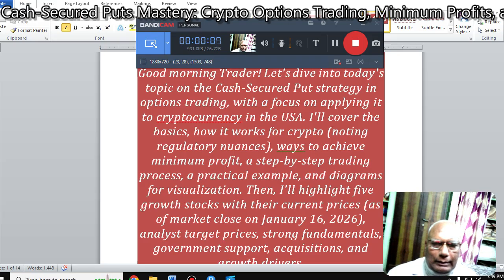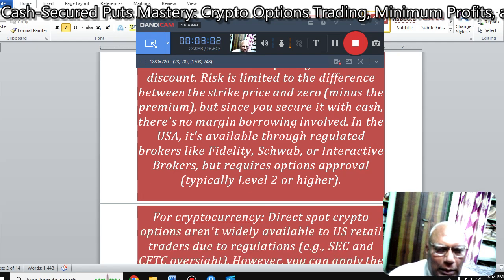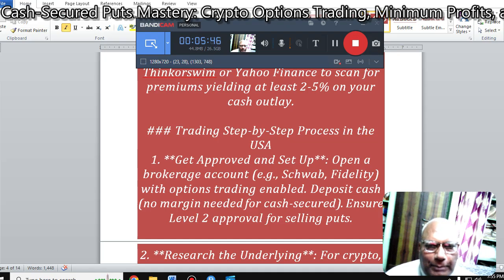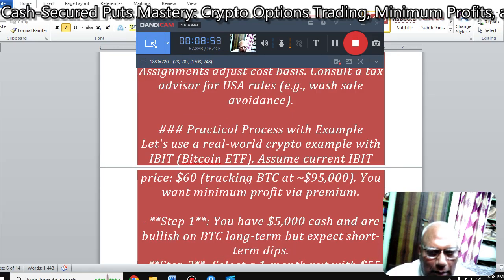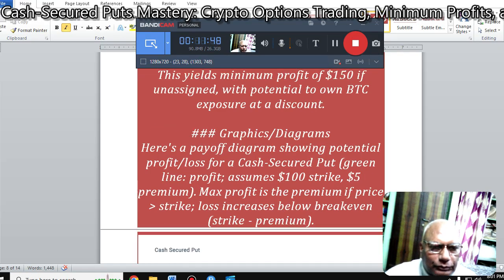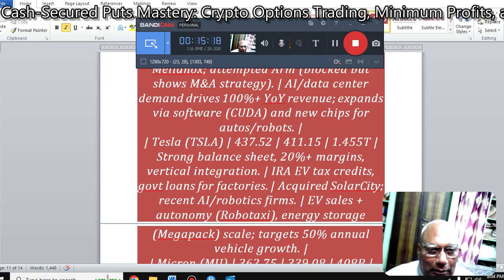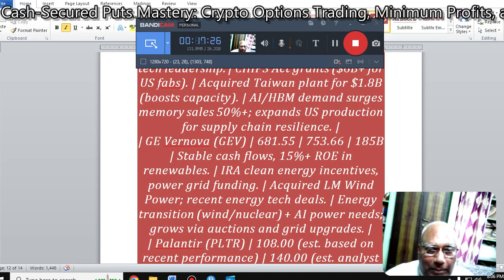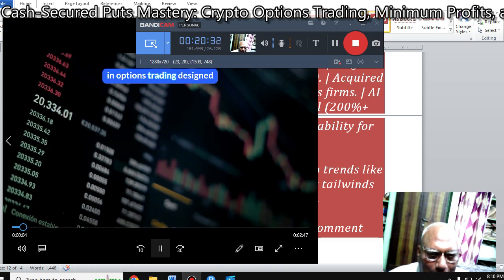Cash-Secured Puts Crypto Options Trading, Minimum Profits, and Top 5 Growth Stocks for 2026 Success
Good morning Trader! Let's dive into today's topic on the Cash-Secured Put strategy in options trading, with a focus on applying it to cryptocurrency in the USA. I'll cover the basics, how it works for crypto (noting regulatory nuances), ways to achieve minimum profit, a step-by-step trading process, a practical example, and diagrams for visualization. Then, I'll highlight five growth stocks with their current prices (as of market close on January 16, 2026), analyst target prices, strong fundamentals, government support, acquisitions, and growth drivers.
### Cash-Secured Put Strategy Overview
A Cash-Secured Put is a conservative, income-generating options strategy where you sell (write) a put option on an underlying asset while setting aside enough cash to purchase the asset if the option is exercised (assigned). It's bullish to neutral in outlook: you collect a premium upfront as income, and if the asset's price stays above the strike price at expiration, the option expires worthless, letting you keep the full premium as profit. If the price drops below the strike and you're assigned, you buy the asset at the strike price (minus the premium, effectively lowering your cost basis).

This strategy is popular for generating yield on cash reserves or acquiring assets at a discount. Risk is limited to the difference between the strike price and zero (minus the premium), but since you secure it with cash, there's no margin borrowing involved. In the USA, it's available through regulated brokers like Fidelity, Schwab, or Interactive Brokers, but requires options approval (typically Level 2 or higher).

For cryptocurrency: Direct spot crypto options aren't widely available to US retail traders due to regulations (e.g., SEC and CFTC oversight). However, you can apply the strategy using options on spot Bitcoin ETFs (e.g., iShares Bitcoin Trust - IBIT), which track Bitcoin's price and have SEC-approved options trading. These are cash-settled or share-delivered, providing indirect crypto exposure. Platforms like Deribit offer crypto options but are offshore and restricted for US residents—stick to US-regulated exchanges like Nasdaq or NYSE for compliance. Bitcoin futures options on CME are another cash-settled alternative, but ETF options are more accessible for retail.